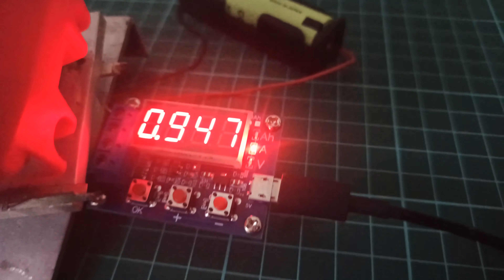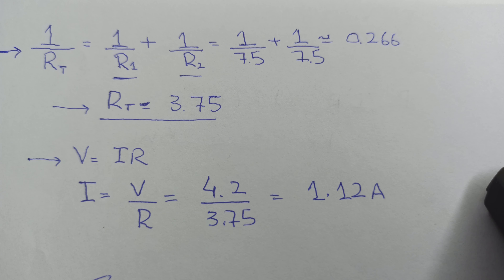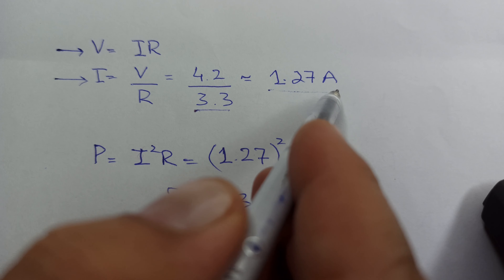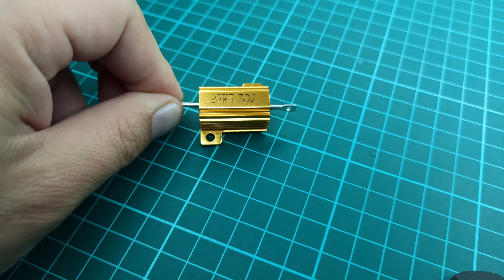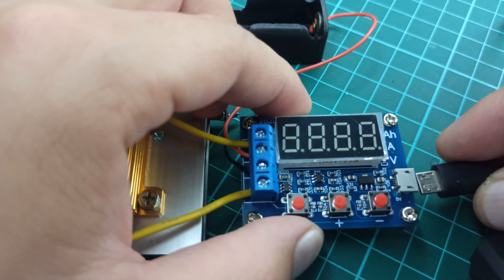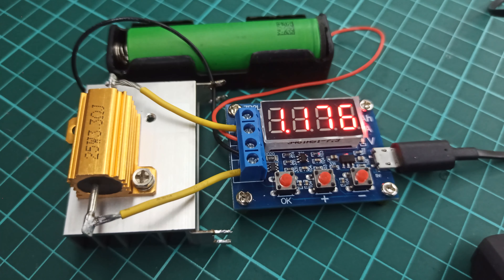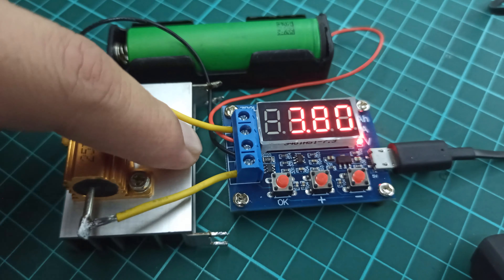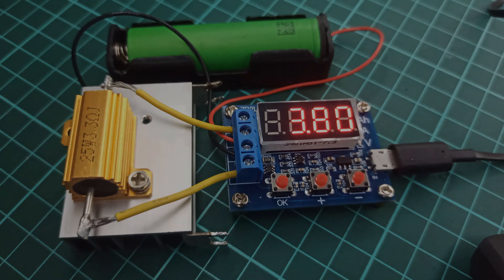How to make lithium ion battery capacity tester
How to make Battery Capacity tester for 18650 lithium ion cell using ZB2L3 Module | 4k video | HW586

In this video, I will be showing an upgraded version of the ZB2L3 battery capacity tester. The new version has resolved the heating issue of the load resistor by replacing the dual stock resistors with a single one that can be mounted on a heat sink. This modification has reduced the heat across the load, resulting in an extended life of the module.
The ZB2L3 battery capacity tester comes with two 7.5-ohm value resistors that need to be connected in parallel. By using the resistance parallel formula, we can calculate that the actual load resistance is approximately 3.75 ohms. Based on the ohms law, for a lithium-ion battery with a peak voltage of 4.2 volts, the maximum current on this load will be approximately 1.12 amperes. This means that the power dissipation across this load resistor is nearly 8.4 watts, which is higher than the power rating of the stock resistors.
After searching for a suitable resistor online, I found that the nearest value to 3.75 ohms is a 3.3-ohm resistor, which will draw approximately 1.27 amperes current. The power ratings of this resistor should be above 8.3 watts, so a 25 watts resistor will suffice.
The metallic body of the resistor along with its holes allowed me to mount it on a heat sink for proper heat dissipation. After mounting the new resistor on the heat sink, I soldered a pair of wires across its terminals and attached the lithium-ion cell holder and the new load to the module in order to test its performance. For the test, I used a Murata 18650 cell.
After configuring the module, the test process started without any issue, and during the whole test process, the temperature of the resistor and the heat sink remained lower than the temperature of the previous stock resistors. Therefore, I recommend this modification to those who use this module frequently for testing the capacities of different batteries.

 Specifications
Power supply voltage: DC4.5-6V (micro USB interface)

Working current: no more than 70mA

Discharge voltage: 1.00V-15.00V, resolution 0.01V

Termination voltage range: 0.5-11.0V

Support through current: no more than 3.000A, resolution 0.001A

Voltage measurement error: less than 1%+0.02V

Current measurement error: less than 1.2%+-0.002A

Battery capacity range: 9999Ah (1Ah=1000mAh) when the value is large, the decimal point is shifted and switched, when it is lower than 10Ah, it is displayed as X.XXX, when it reaches 10Ah, it is displayed as XX.XX, and so on.

Circuit board size: 50mmX37mm

Finished product size: 50mmX37mmX17mm (length X width X height, including copper foot height)

Board and accessories weight: single board 28g (including copper column), two 5W ceramic resistors 9g, 50W resistors about 27g (including wire)

1. Lithium ion battery 3S BMS | Battery Management System | BMS 3S 10A | DIY | BMS 3S 12v Charger

2. How to make 0-30v 0-10A variable power supply Adjustable voltage and current | LM317 | DIY Homemade

3. Exposed: The Fake LM317 Circuit Diagram Scam | How to Build a Reliable Voltage Regulator with LM317

7. 18650 Li-ion Battery Capacity tester for lithium ion batteries using ZB2L3 Module | 4k video | HW586

10. How to make 12v Auto Cut Off Battery Charger | Power Supply | Charge Controller | Boost Converter